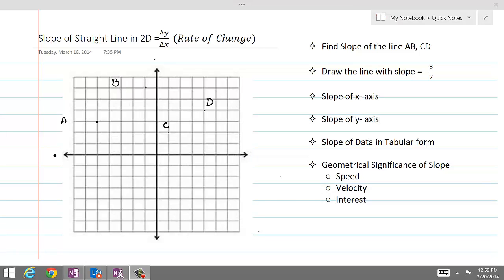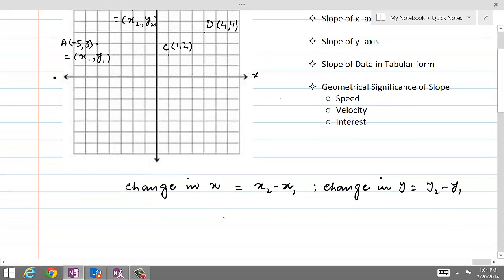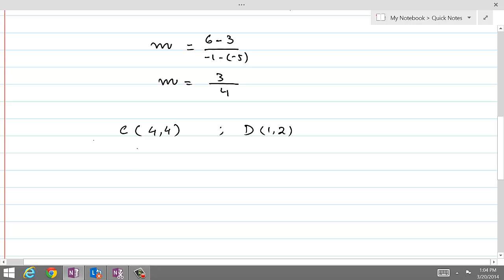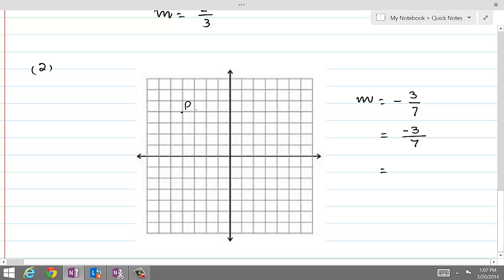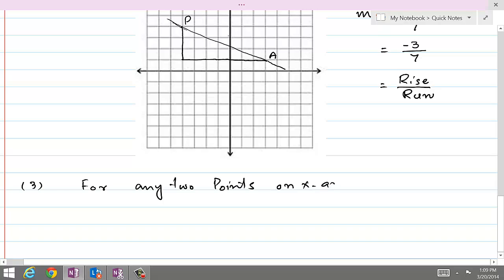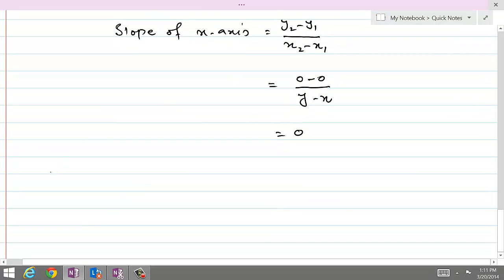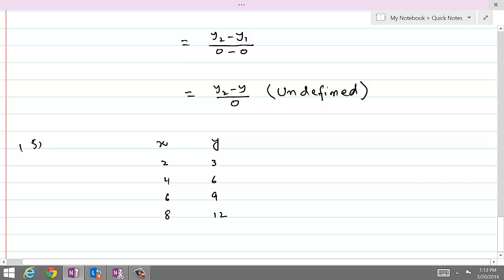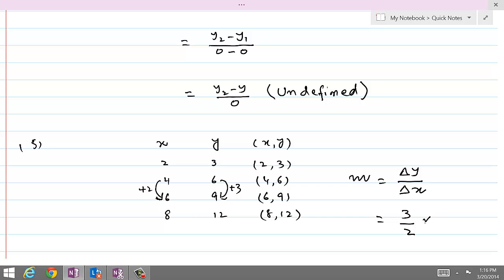Slope of Line - Practice Questions Lesson 6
This tutorial reinforces the concepts learned in finding slope of the line.